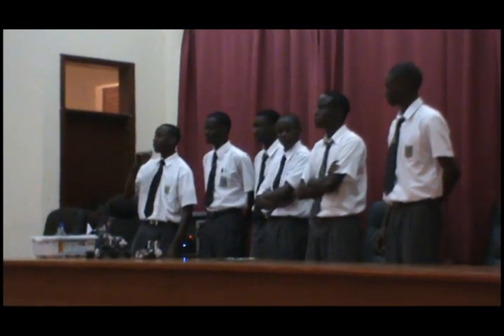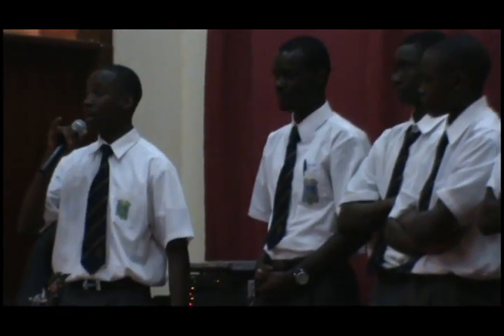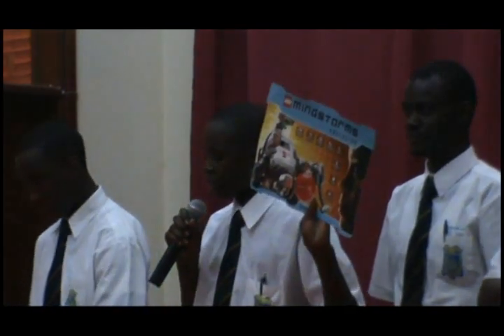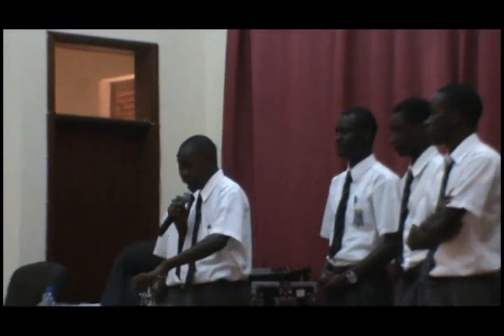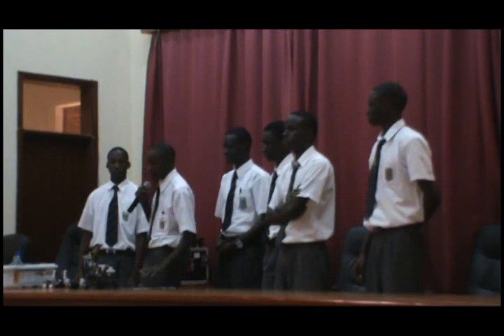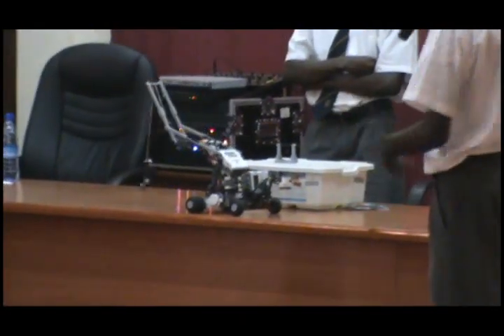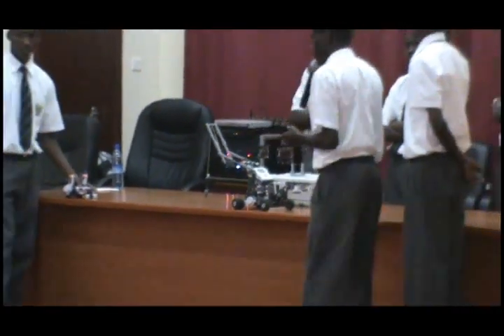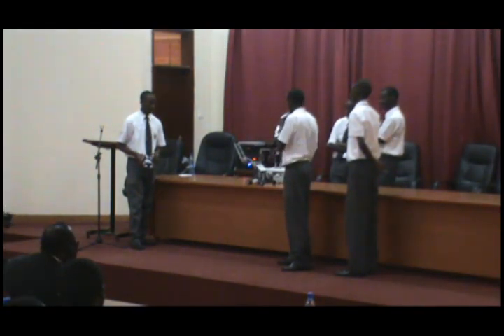Smack iLabs Presentation - St Mary's College Kisubi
Students of st Mary's College Kisubi present their remote controlled crane at the iLabs Annual Conference held at Makerere College of Design Art and Technology on the 5th of July 2011. iLabs@MAK is a project aimed at engaging youth in developing robots to solve our daily problems.